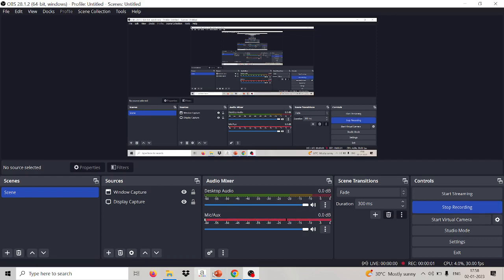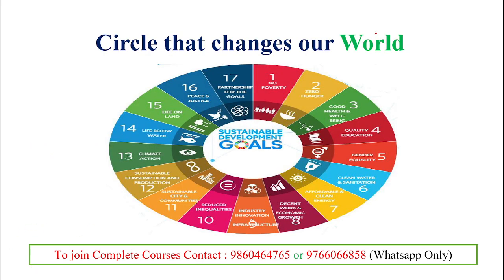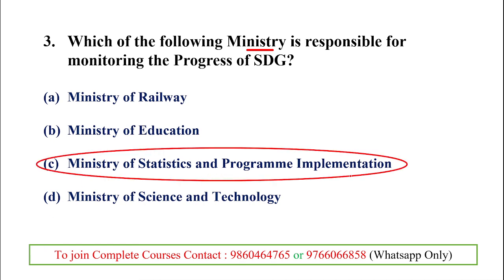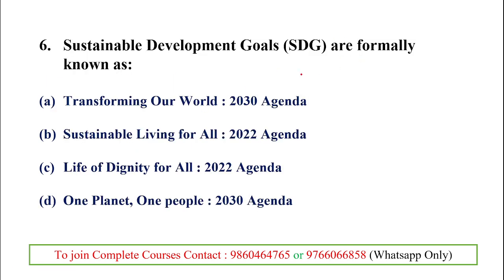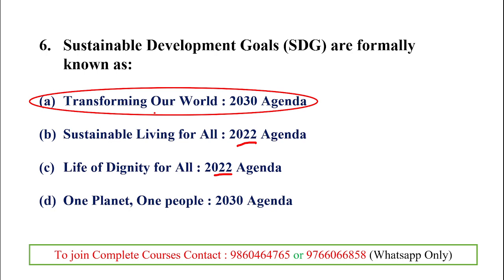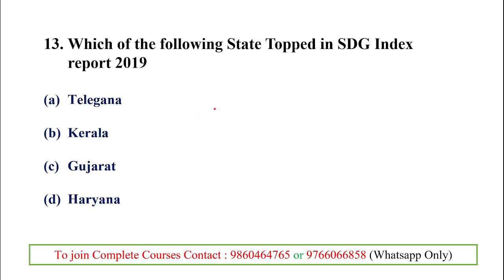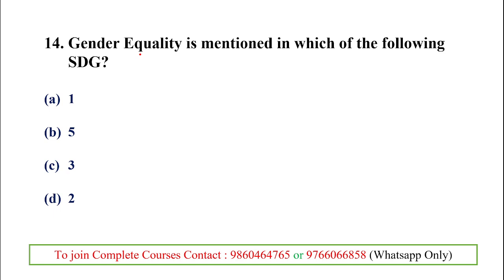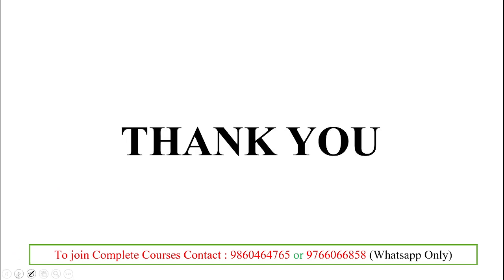SDG MCQ for UGC NET | People Development and Environment MCQ for UGC NET Exam | UGC NET Paper 1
This video discussing about Sustainable Development Goals from People Development and Environment. It will provide goals and the important concepts related with SDG. That provide clear understanding about SDG and the aim for implementing it.

Online Courses available on Global Online app:

           1.UGC NET ECONOMICS
           2.UGC NET COMMERCE
⏩ KSET/NESET/APSET/JKSET
⏩ MHSET Chemistry
⏩ MHSET Economics
⏩ MHSET Commerce
⏩ MHSET Management